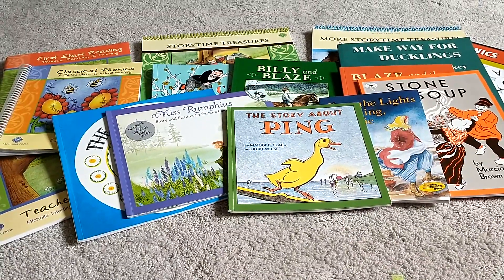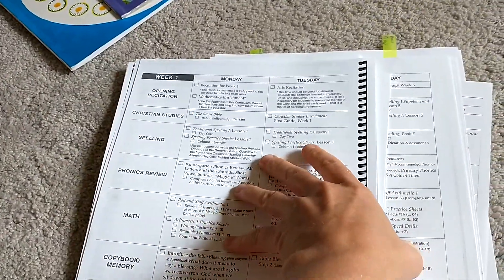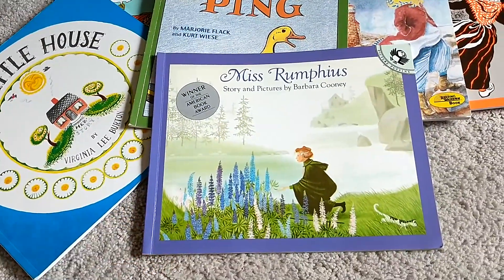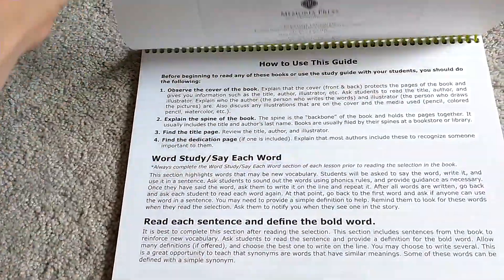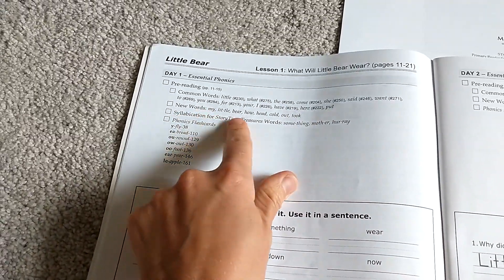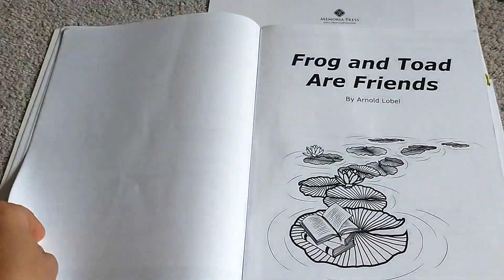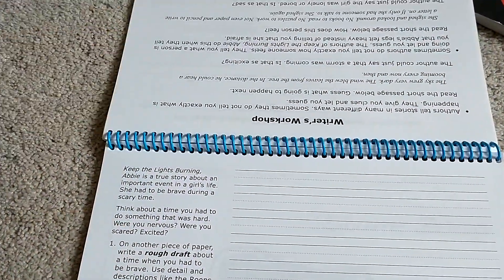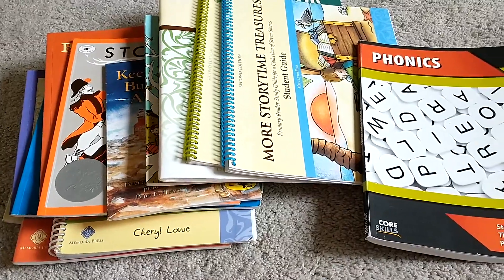Memoria Press:: 1st Grade Literature:: Storytime Treasures Review:: Homeschool Curriculum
If you have not heard Memoria Press and you enjoy a classical education for you child. Stop what you are doing. Look them up. Fall in LOVE! I love their literature program. Not only do these use amazing classic literature their 1st grade program is very thorough in their comprehension, grammar practice, phonics and writing.

Here is my review of their 1st grade literature program.